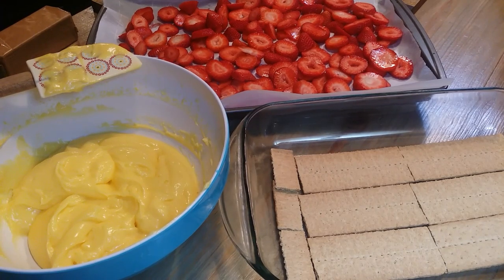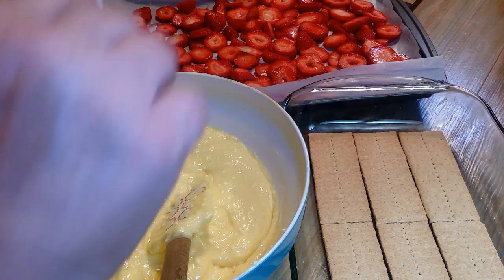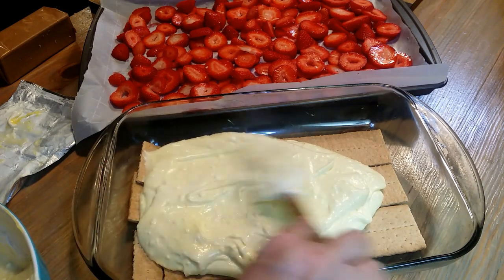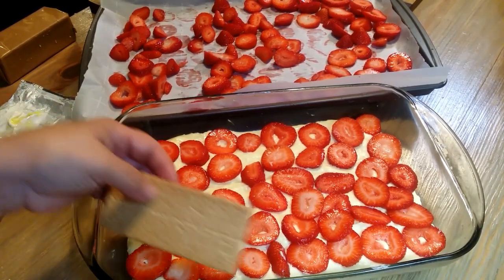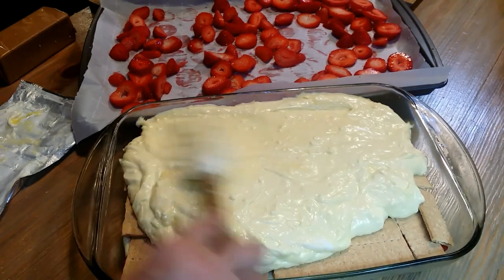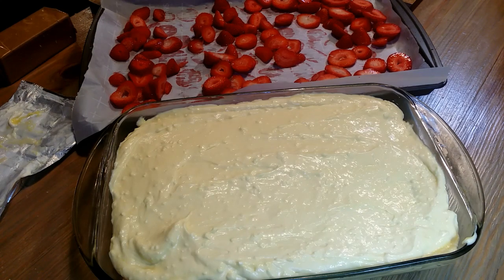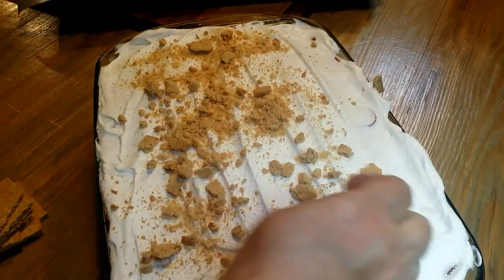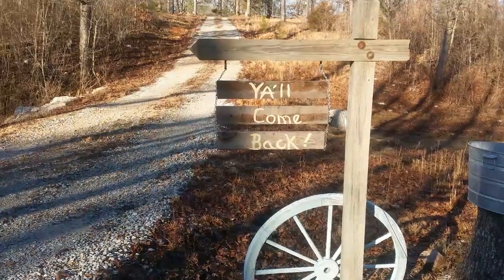A 4th of July no bake strawberry ice box desert ♡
Happy 4th!